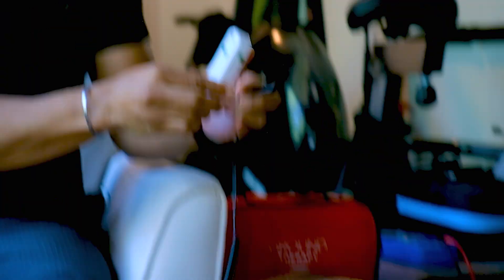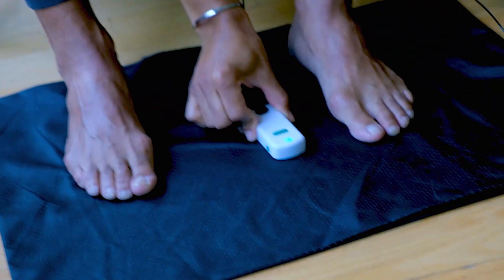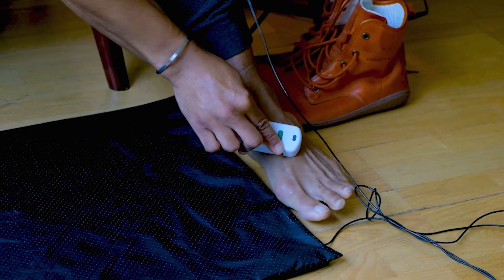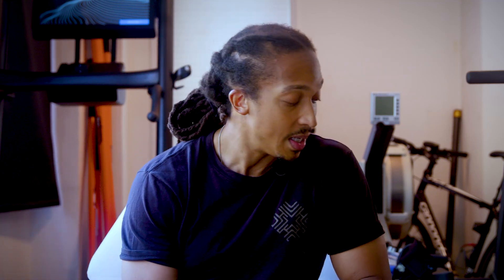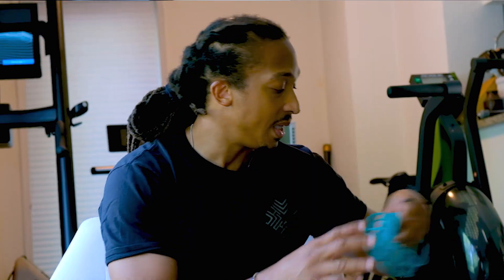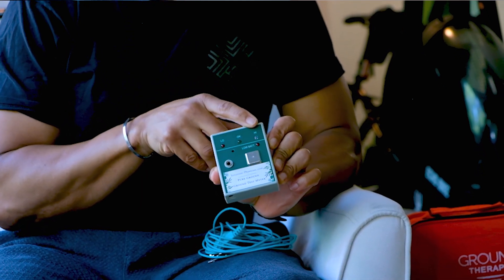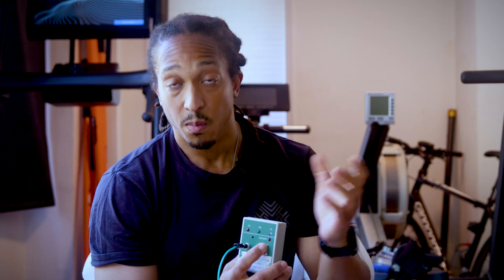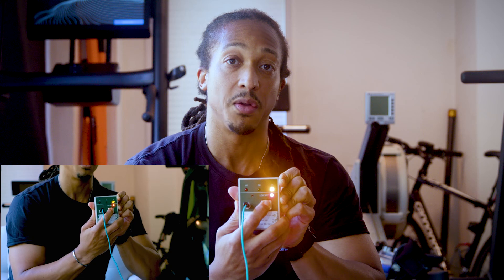GROUNDING: Electrical Stabilization | How To Test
Grounding or earthing involves direct contact with the Earth's surface, allowing electrons from the ground to flow into the body. This process is thought to neutralize positively charged free radicals, which are unstable molecules that can cause damage and inflammation in the body. Essentially, it's like the Earth acts as a giant antioxidant, providing a stable electrical environment that may help to improve health and reduce inflammation.

Testing for proper grounding or earthing, especially in the context of electrical systems, can be done using several methods:

1. Use a Multimeter: A common tool for electricians, a multimeter can be set to measure voltage or resistance. To check grounding, one probe is placed into the earth (literally into the ground outside) and the other to the grounding point. A low resistance value indicates good grounding.

2. Circuit Tester: A simple plug-in device that, when plugged into an electrical outlet, can indicate whether the outlet is properly grounded.

3. Ground Resistance Tester (or Earth Resistance Tester): A more advanced tool that measures the resistance of the earth ground connection. This is a more precise method used in industrial settings.

For grounding or earthing related to health benefits, such as grounding mats or sheets:

- Conductivity Tests: These tests check if grounding or earthing products are conductive enough to allow electrons to flow from the earth to the body. This can be done with a basic continuity tester.

- Body Voltage Meter: Measures the voltage difference between your body and the ground, indicating how well you are grounded. The lower the voltage, the better grounded you are.

Grounding the human body can be simple and accessible. Here are some of the best ways to achieve it:

2. Grounding Mats or Sheets: These are designed for indoor use, where making direct contact with the Earth isn't possible. They can be placed on beds, desks, or floors and are connected to the ground port of an electrical outlet or directly to the Earth outside.

3. Gardening: Handling soil and plants with bare hands allows for direct earth contact, grounding you while engaged in the activity.

4. Swimming in Natural Waters: Bodies of water like oceans, lakes, and rivers are conductive and can serve as excellent grounding surfaces.

5. Grounding Footwear: Shoes with special conductive materials in the sole can provide a grounding effect while protecting the feet and allowing for normal, everyday activities.

6. Touching Natural Materials: Even touching a tree, plant, or natural water can help ground you when direct earth contact isn't feasible.

Incorporating these practices into your routine can enhance your connection to the Earth and potentially offer health benefits associated with grounding.